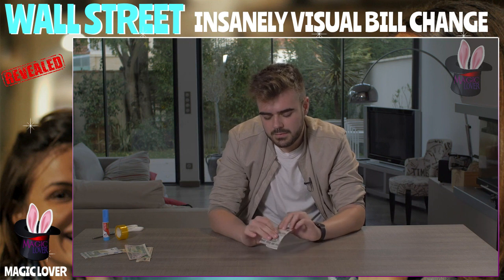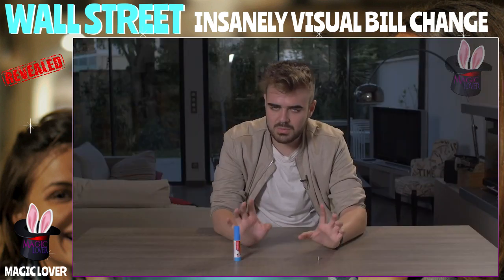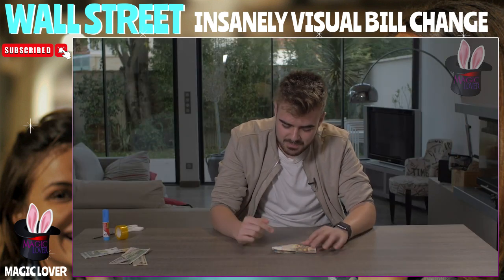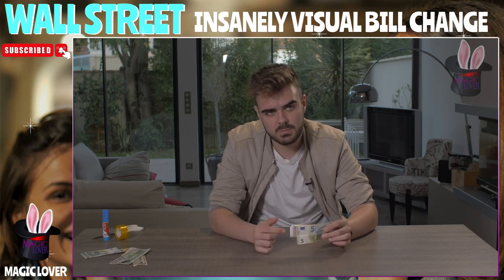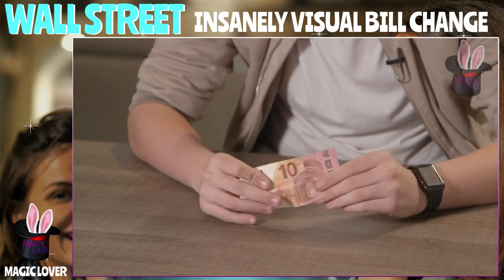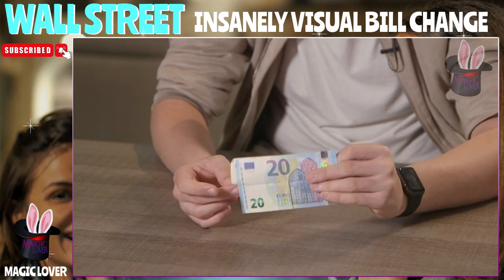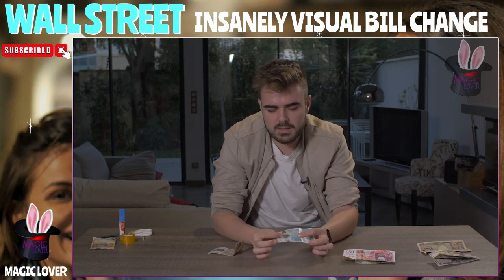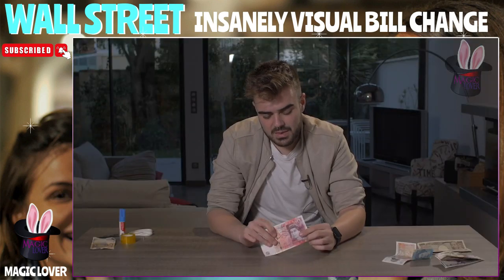3 TIME VISUAL BILL CHANGE Magic | Magic Lover | Tutorial | Revealed | Amazing Trick | Magician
3 TIME VISUAL BILL CHANGE Magic | Magic Lover | Tutorial | Revealed | Amazing Trick | Magician

Magic Lover
If you want to learn Amazing Magic tricks & Illusions
Magic Lover here!
I'm a magician and sleight of hand enthusiast.
I started this channel because I love teaching and talking about magic!
There are so many bad tutorials on youtube so I figured you might as well learn some stuff the right way!
Regarding
Magic Lover